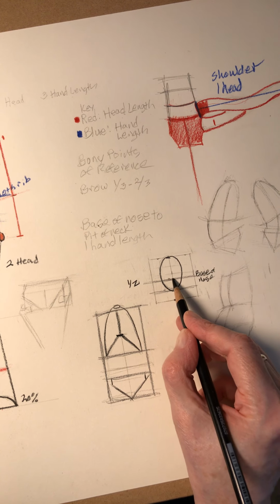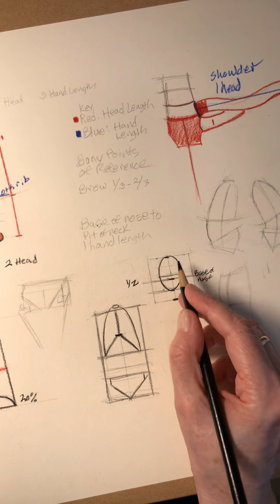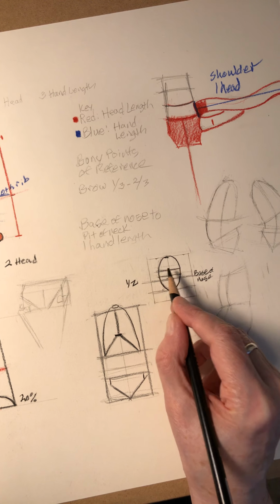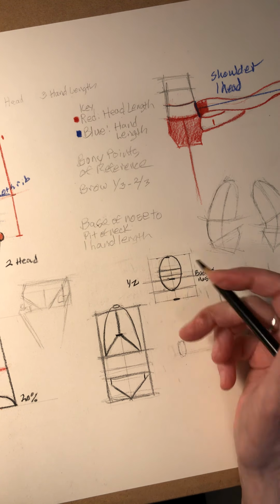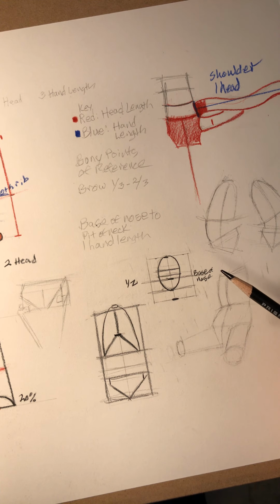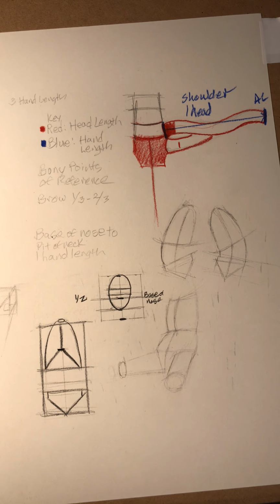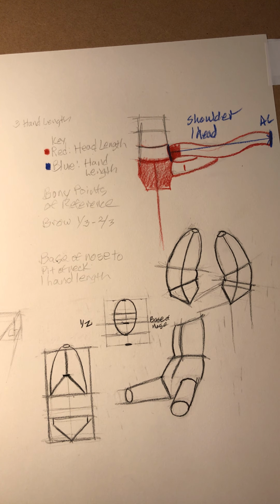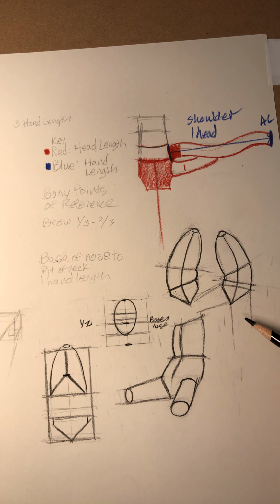May 16, 2020